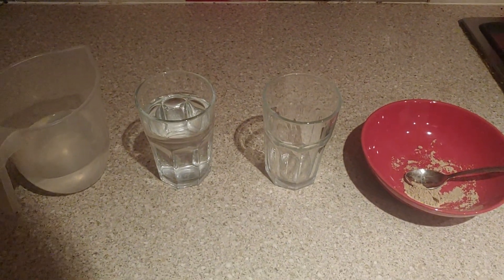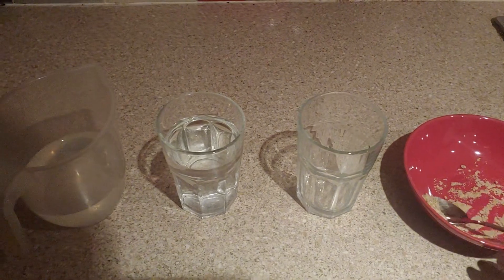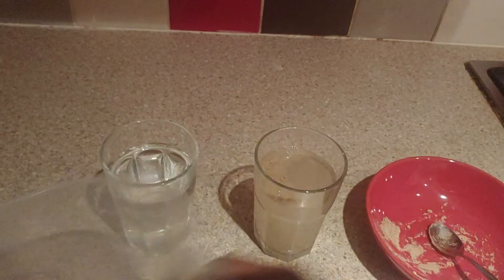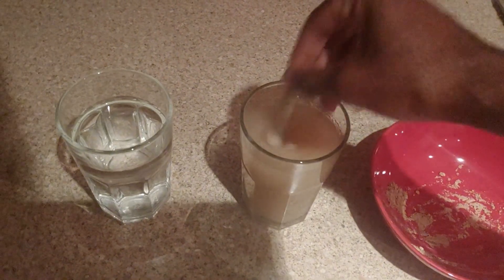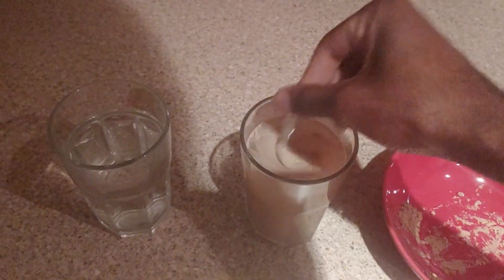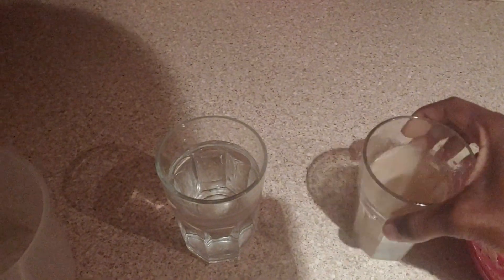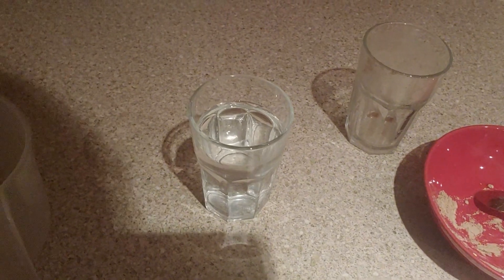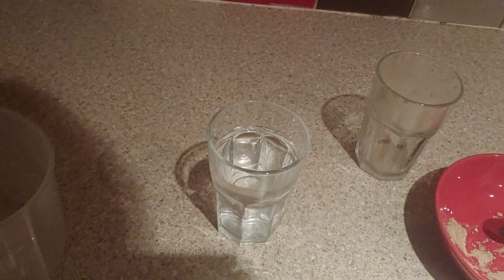How and Why to Take Psyllium Husk Fibre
Showing you the easiest way to take psyllium husk fibre. Great for weight loss, constipation, and digestive health.